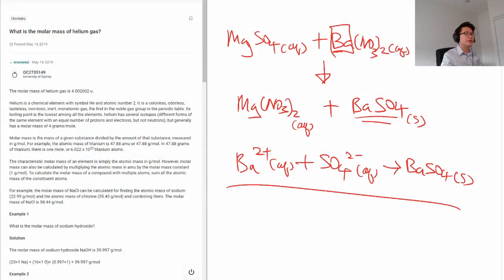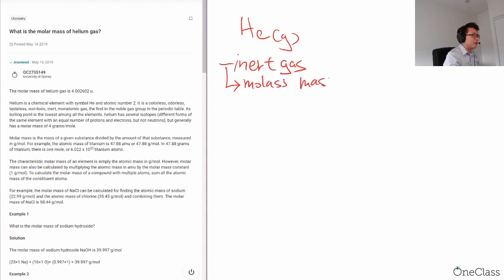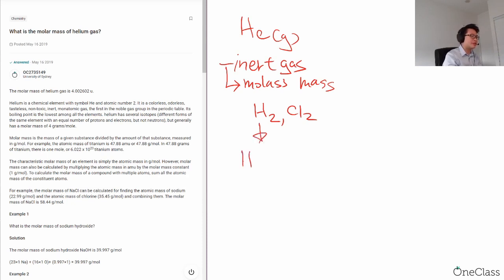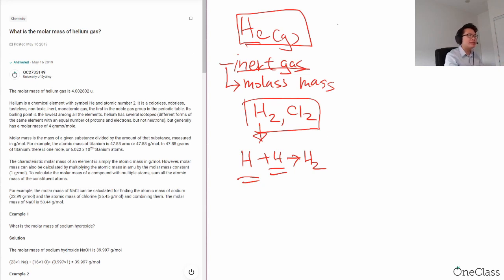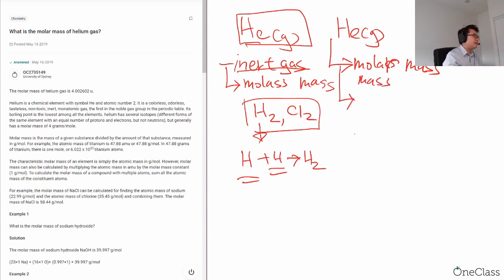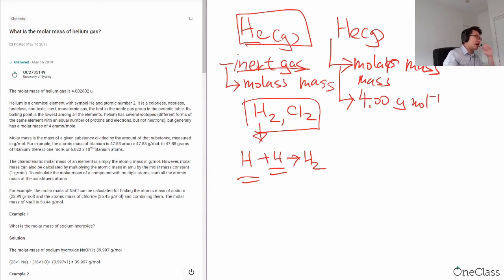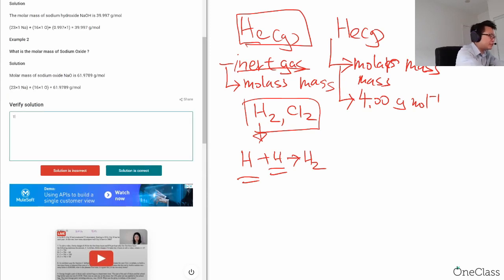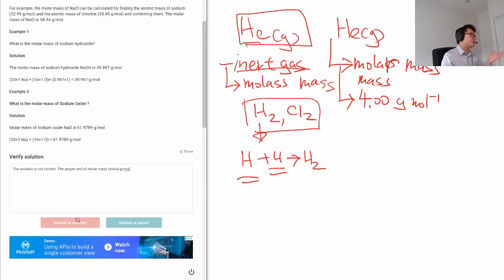Molar mass of helium